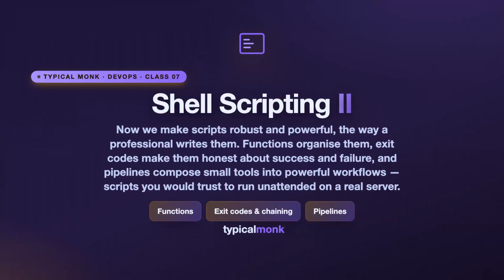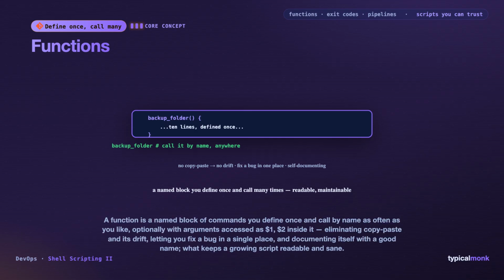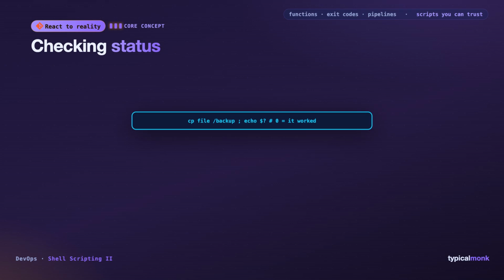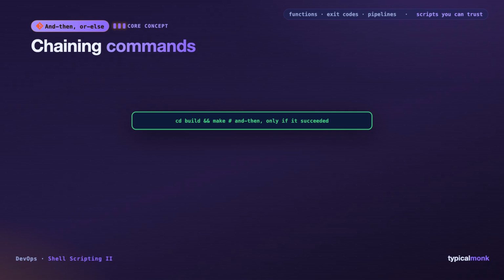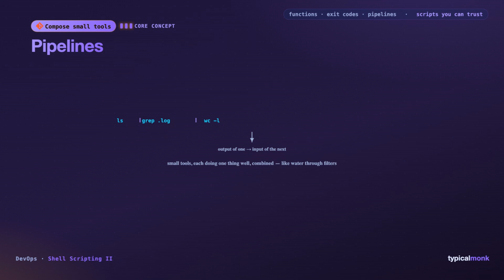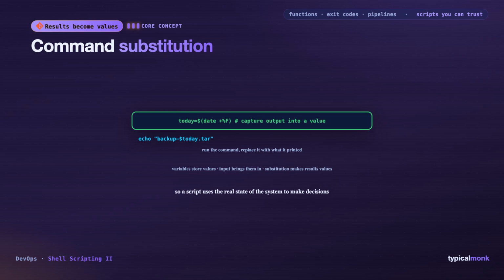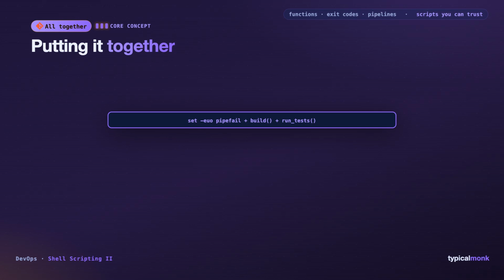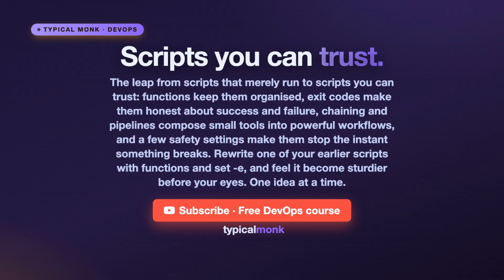DevOps Class 7 · Shell Scripting II | Typical Monk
DevOps — one idea at a time, taught calmly. New class daily, always free.

📚 In this class:
• Functions
• Exit codes
• Checking status
• Chaining commands
• Pipelines
• Robust scripts